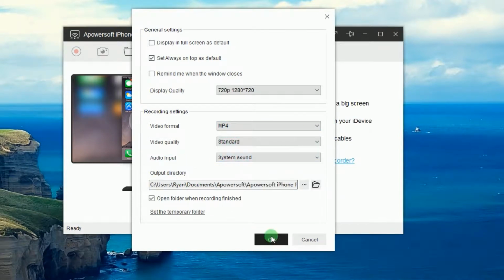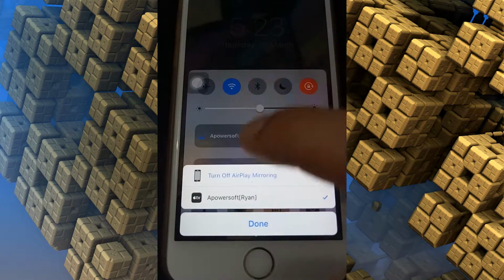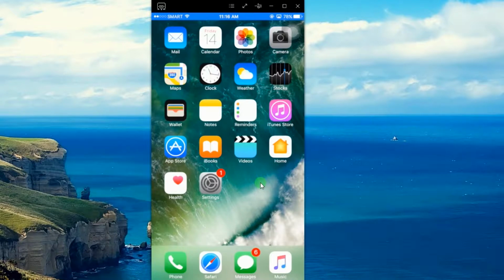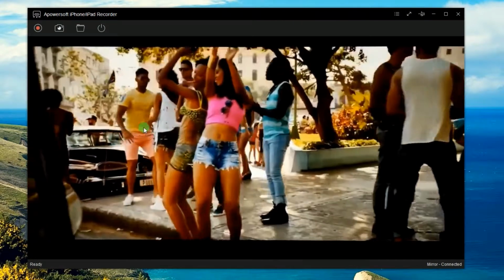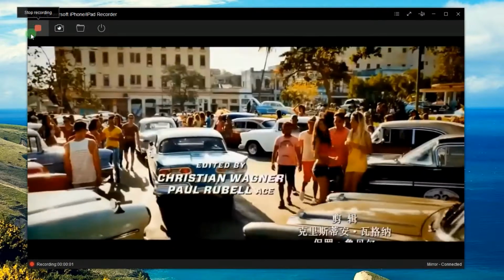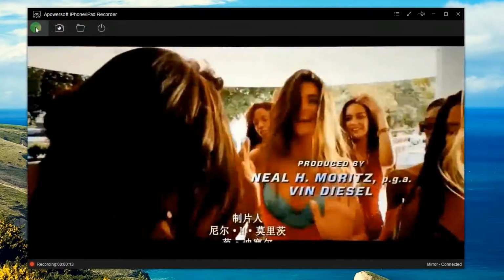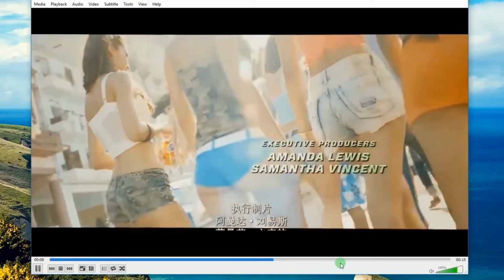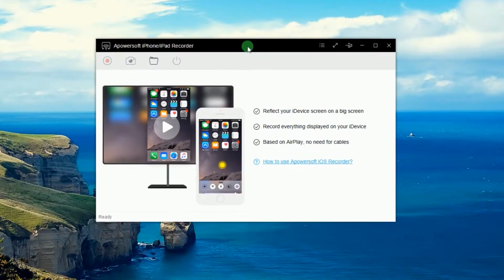The Easiest Way to Play iPhone Video on PC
Are you stuck on the problem of how to play iPhone video on PC? Just check out the tips shared in this article. It is quite simple!